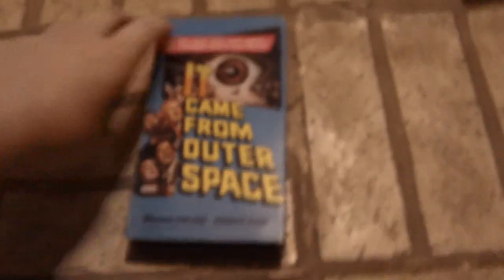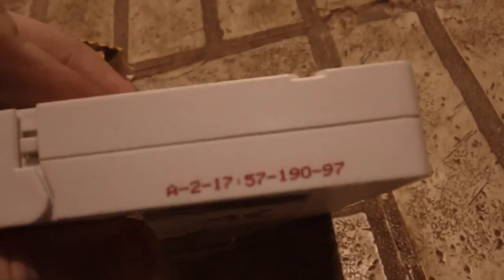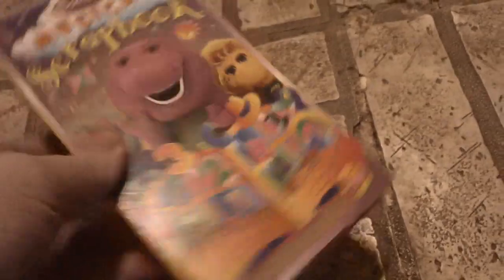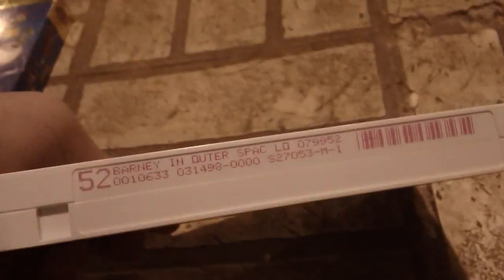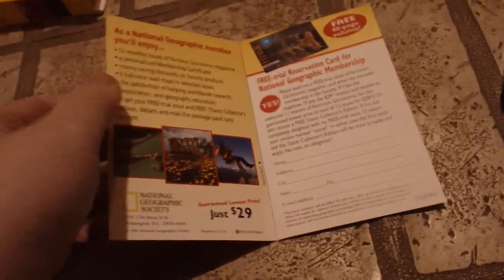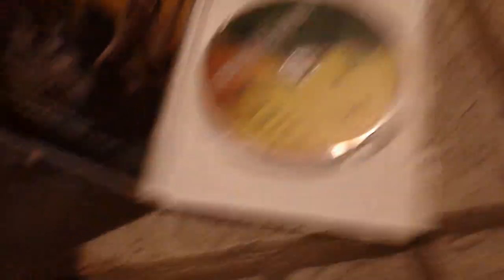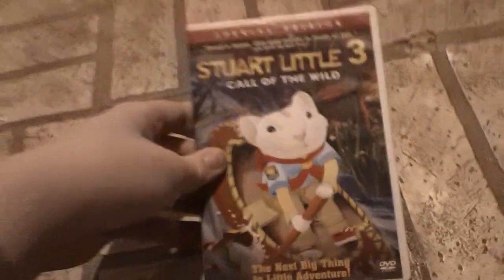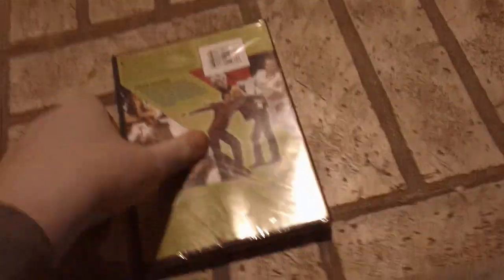VHS, DVD, Blu-ray and VCD Update for December 16, 2022